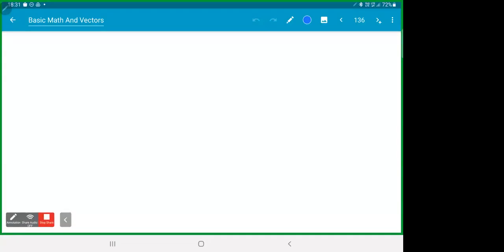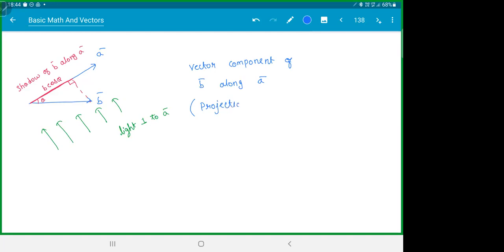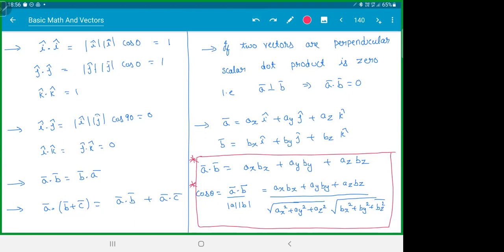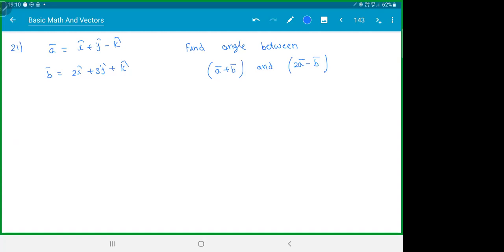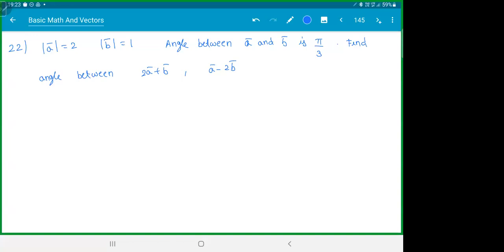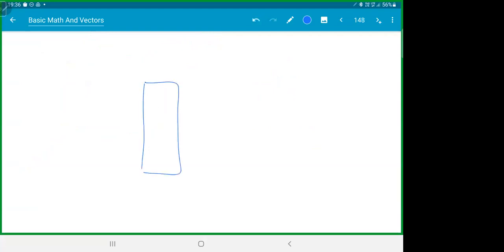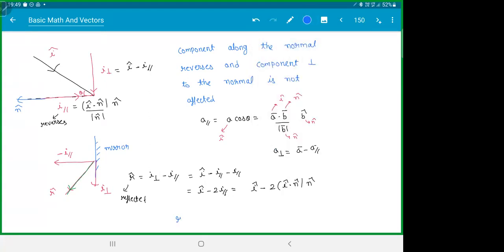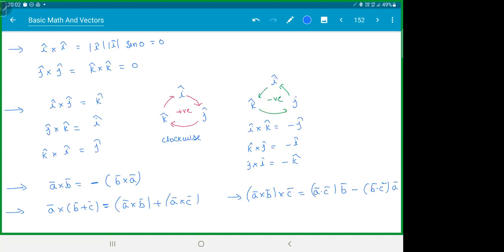Basic math 6 2023 25